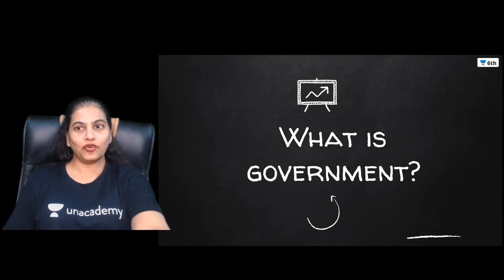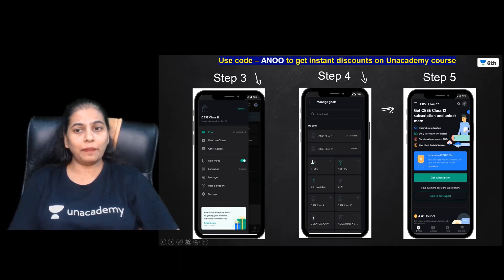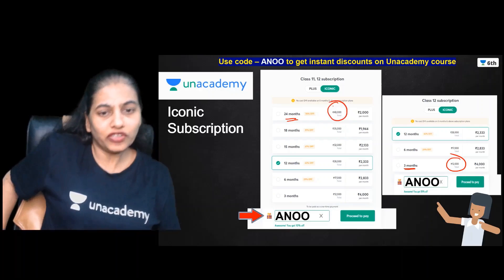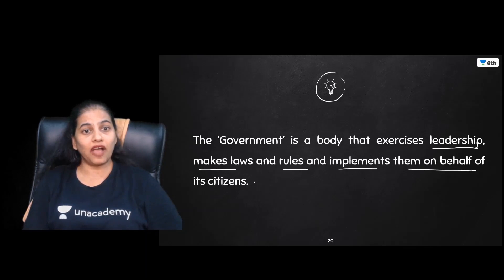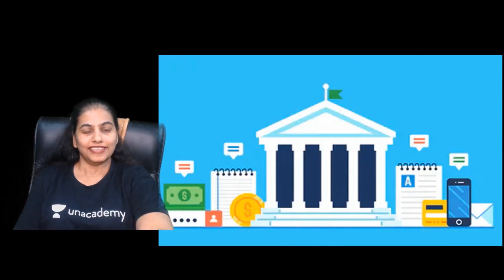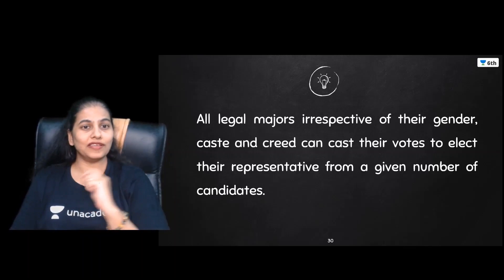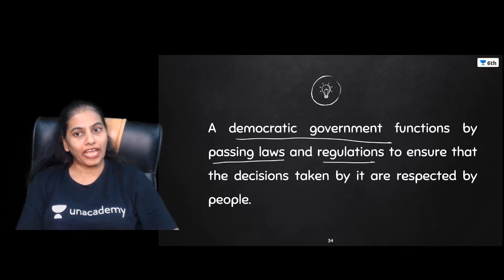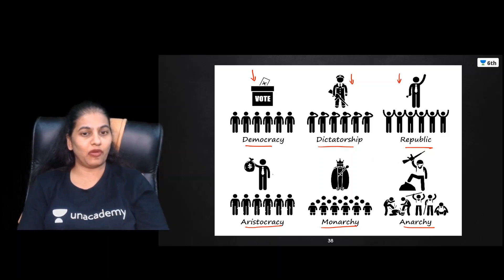The Government | In One Shot | Unacademy Class 6 | Anuja Parekh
✤ Unacademy Emerge:

What is Unacademy Emerge? Why so much buzz?
➤ India’s largest online Aptitude Test. Ace this test and win exciting prizes & scholarships worth INR 5 Crores.
➤ Largest online Aptitude Test for Classes 6-12.
➤ 7 lucky winners will win goodies every day.

✿ Ask unlimited doubts for FREE 24x7 without any hassle and prepare for all your exams:

In today's lecture, we will cover the topic- “ The Government | In One Shot  ” for CBSE Class 6 SST learners. Anuja Parekh ma'am will help you understand this topic and boost the preparation strategy for SST, resulting in fast-forwarding your preparation for your exams. We’ll continue to bring such lectures for a thorough understanding and completion of your Class 6 Syllabus.

Unacademy has created a unique program to give opportunity to the next generation of India’s Top Educators. It is called Phoenix - India’s Best Educator Accelerator Program.

The learners are advised to watch the entire video lecture for better understanding.

✿ Anuja Parekh and more top educators are teaching live on Unacademy.

Unacademy Subscription Benefits:
1. Learn from your favourite Educator
2. Dedicated doubt clearing sessions
3. One Subscription, Unlimited Access
4. Real-time interaction with Educators
5. You can ask doubts in the live class
6. Limited learners per batch
7. Download the videos & watch offline